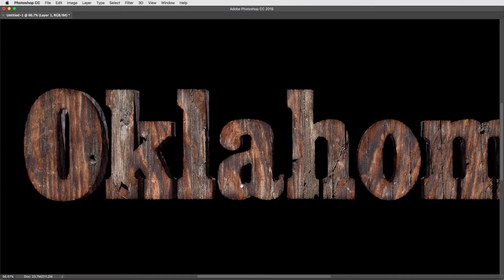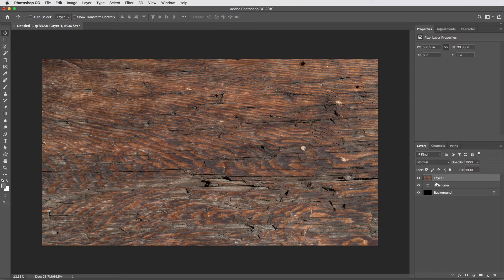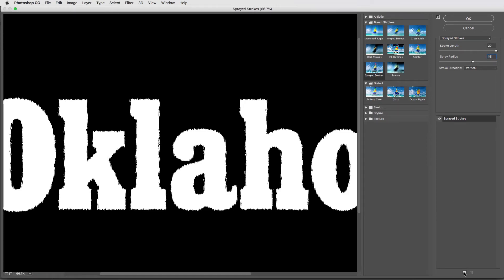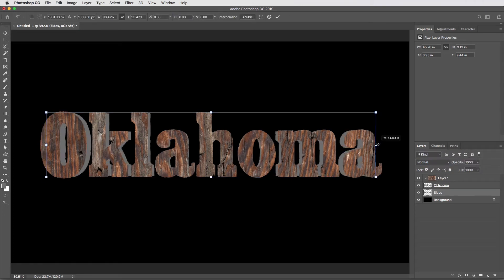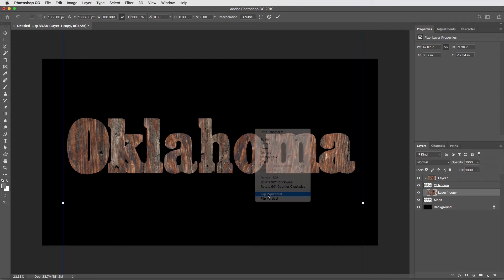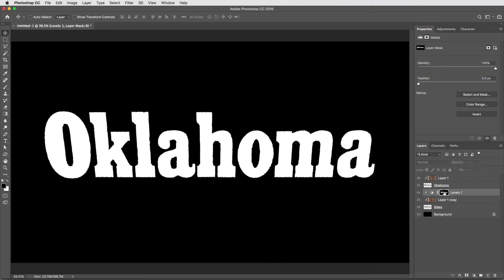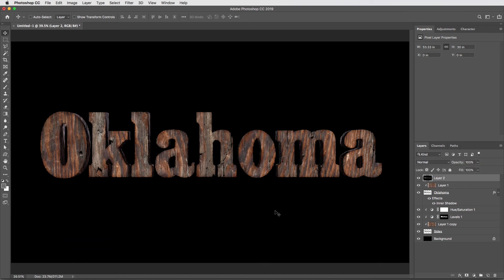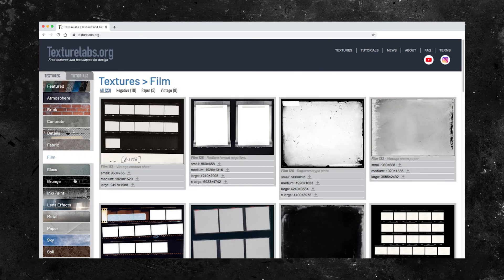3D Wood Text Effect | Photoshop Tutorial with Free Textures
Learn a quick and easy technique for distressed 3D wood typography using just one texture and a few Photoshop tools and tricks. Free texture links and more listed below.